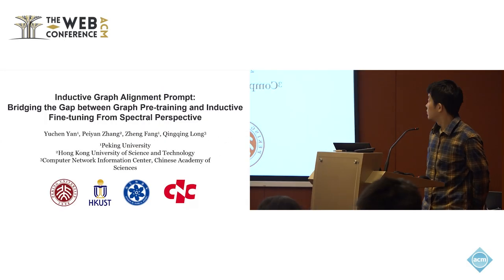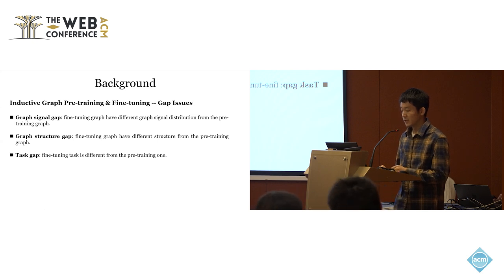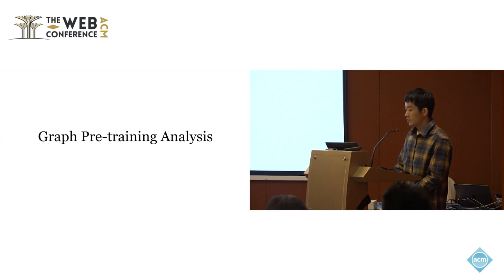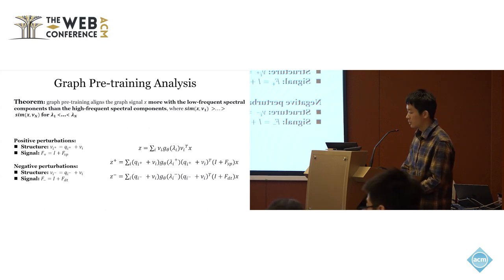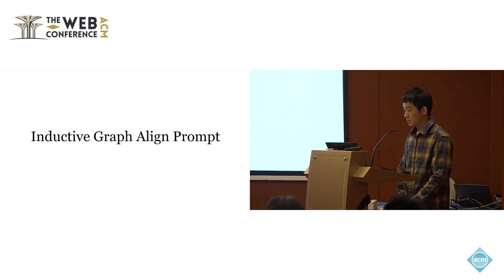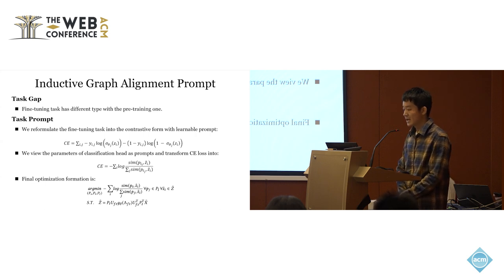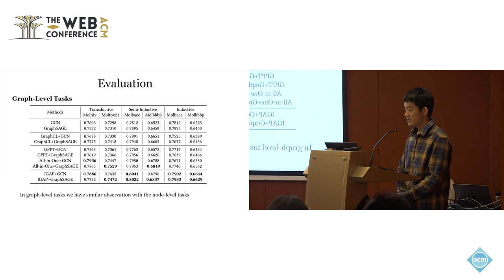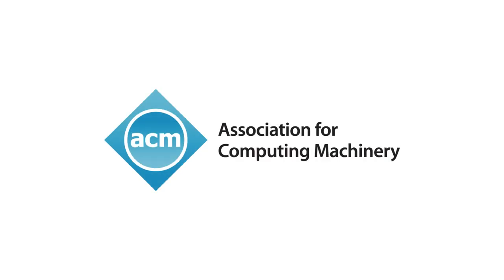Inductive Graph Alignment Prompt Bridging the Gap between Graph Pre training and Inductive Fine tu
Yuchen Yan, Peking University, Beijing, China